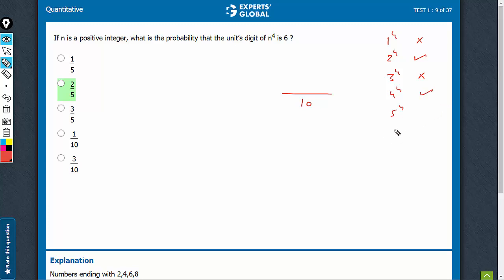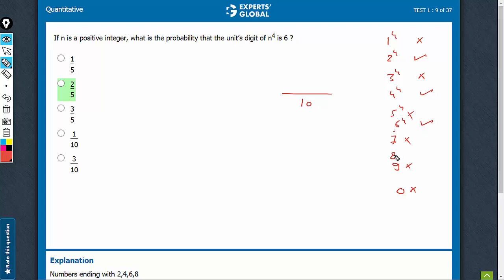If n is a positive integer, what is the probability that the | 7197 | Experts' Global GMAT Prep